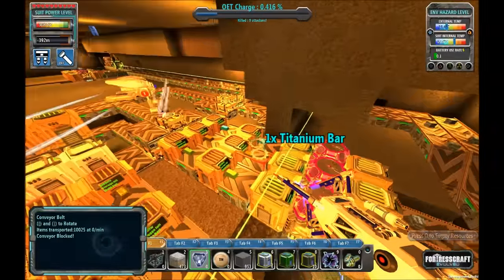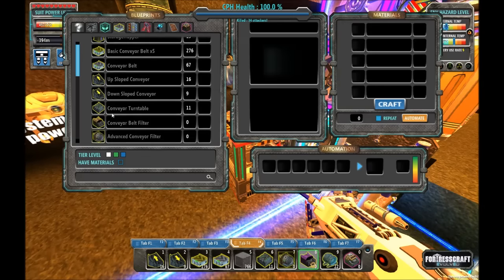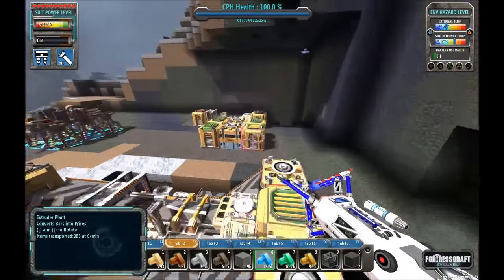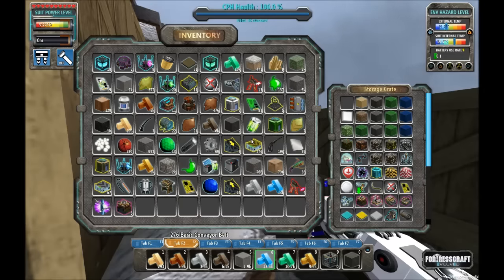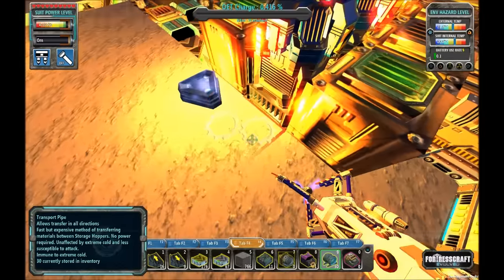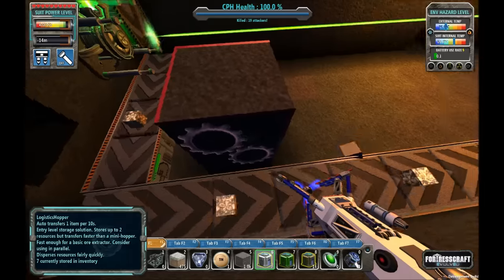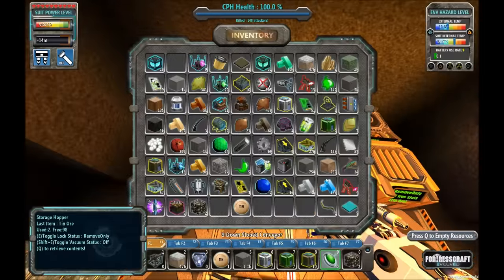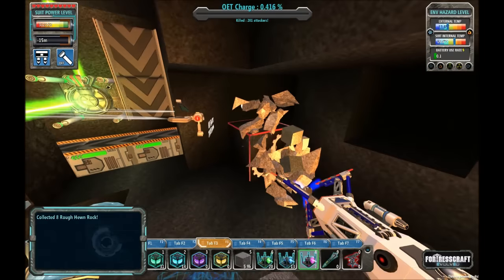FortressCraft Evolved Ep28 Road to Missiles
Yea we need to up this production line. a lot.